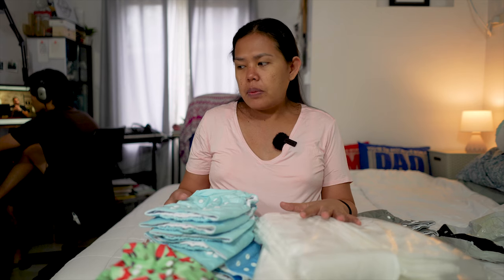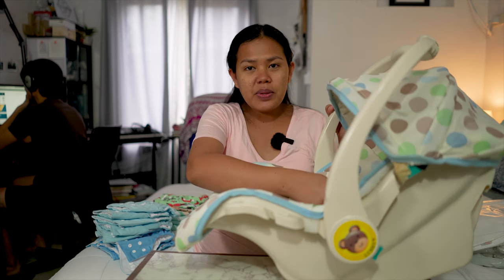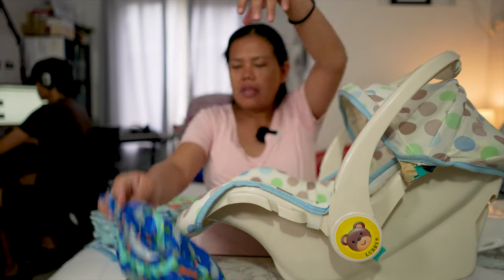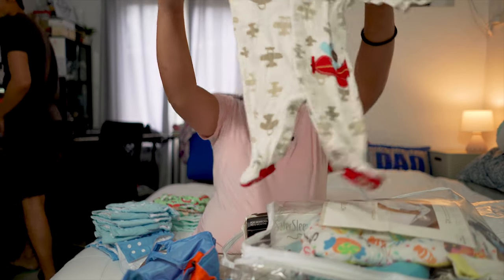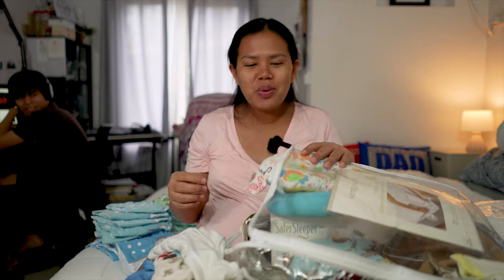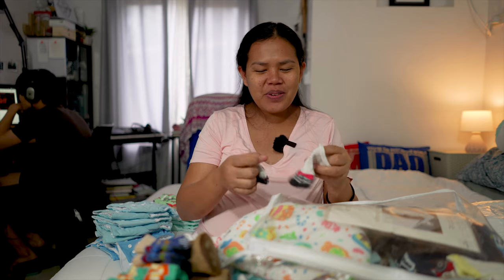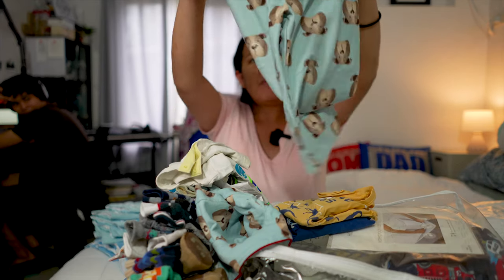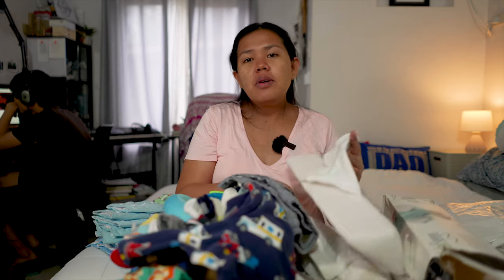Vlog#5: Hand Me Down Items From Friends!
After unpacking my Alva Baby Diaper Haul from Shopee, check the video I get to also open some of the hand me down items given by my small group friends and mommies.

There were surprises inside their bags and I love every item! Thank you so much mommies! My heart is full. God bless you more!